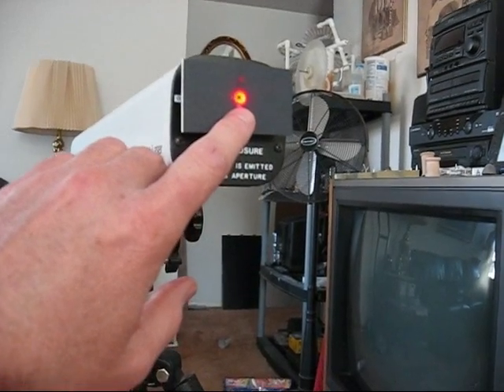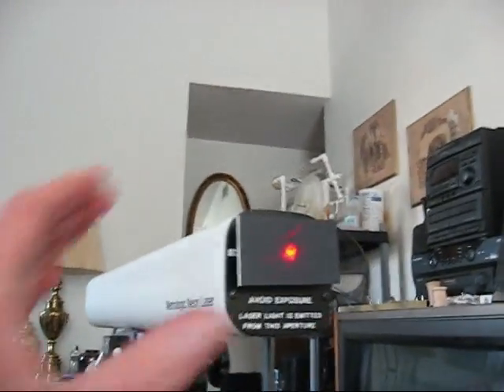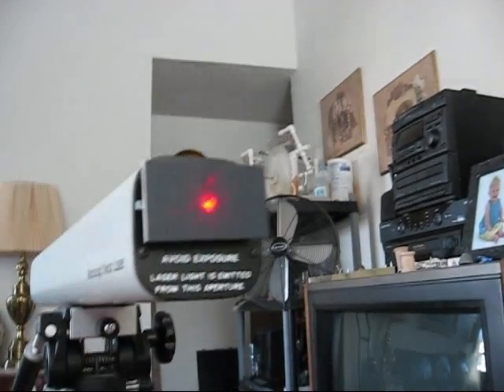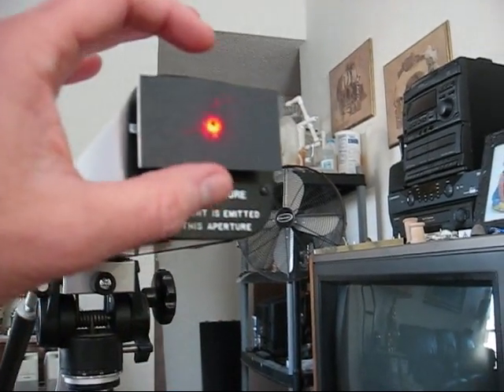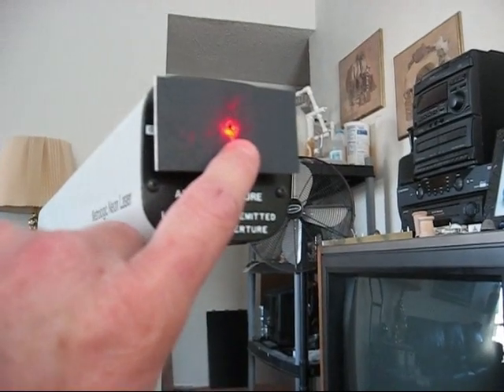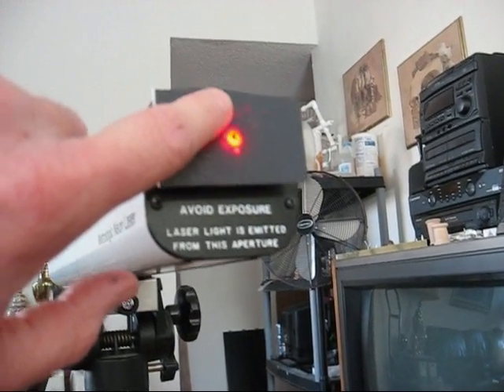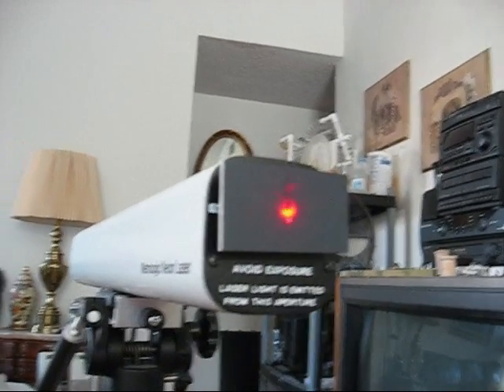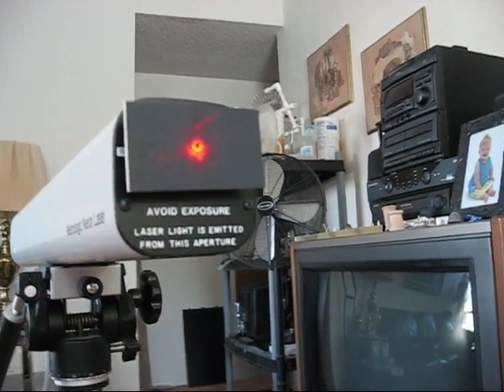Alignment and Temperature.wmv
Mirror alignment in homemade CO2 laser. Changes in the temperature of the CO2 laser tube cause resonator mirror alignment to change. Evidence of these changes can be seen at the exit port of the helium neon laser, which is used to align the CO2 laser optics. As the CO2 laser tube cools after being shut off, concentric interference fringes, which are visible in the red light of the helium neon laser, appear to move outward. Although detail is more limited in this video than in person, the fringe movement can be most readily seen as a slow cycling in the red light intensity. This illustrates one of the limits of a homemade CO2 laser tube, where the resonator optics are mounted directly onto the tube as opposed to being externally mounted.